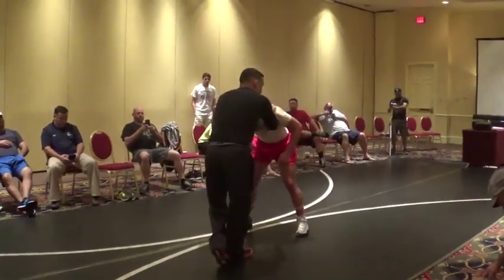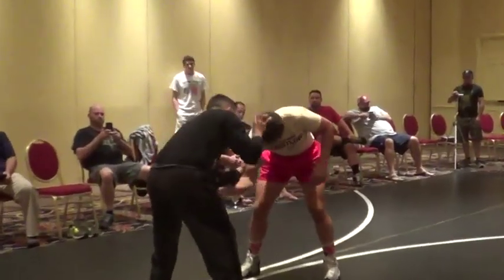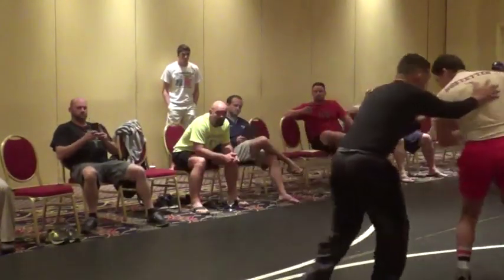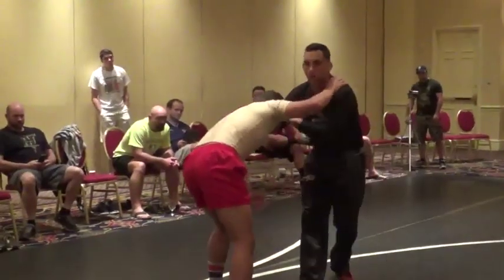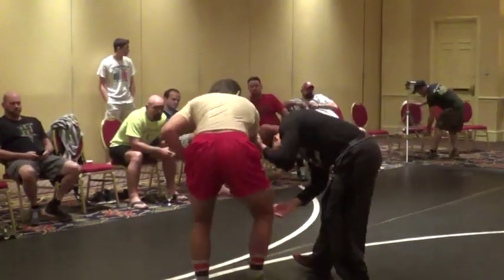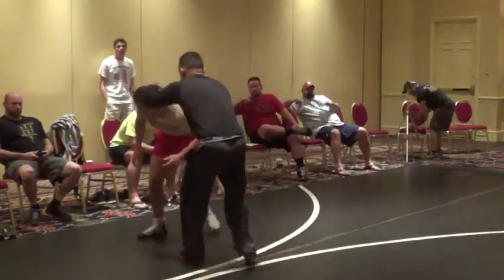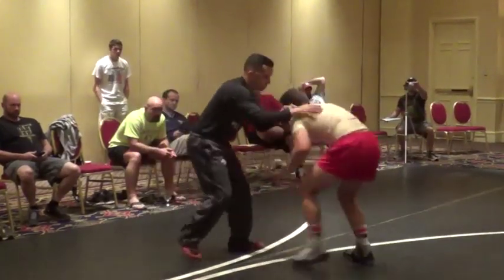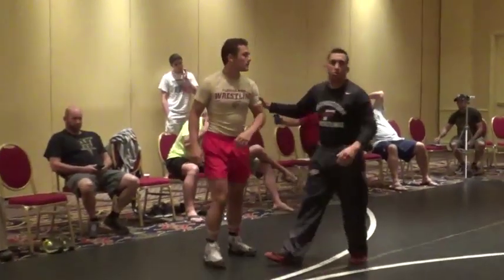FACA Javier Malonado 10-02-2015 - Day 1 1/84